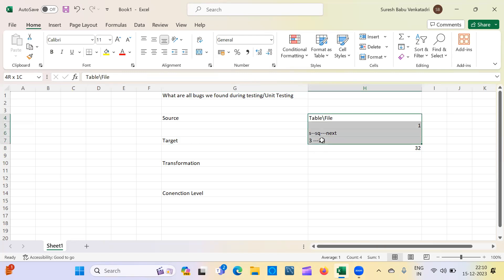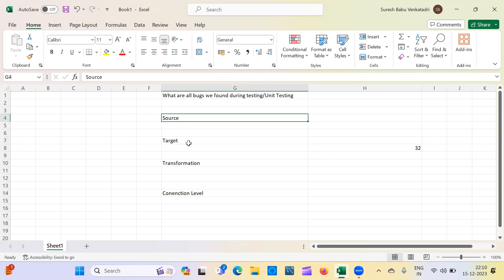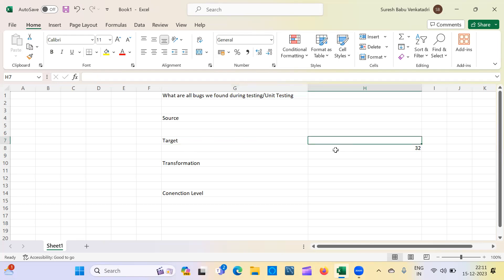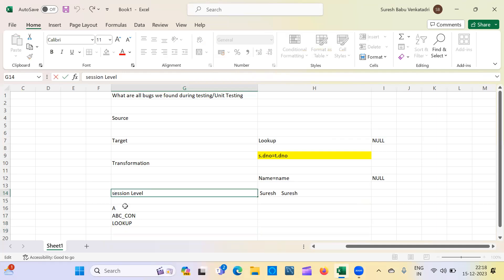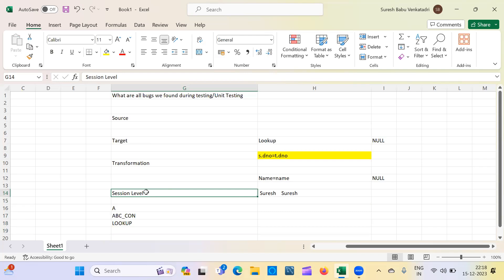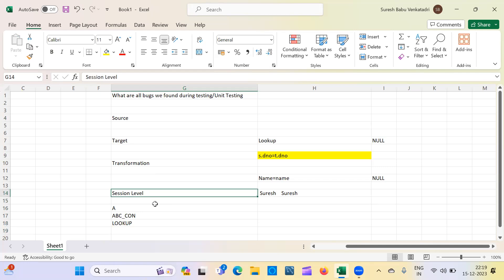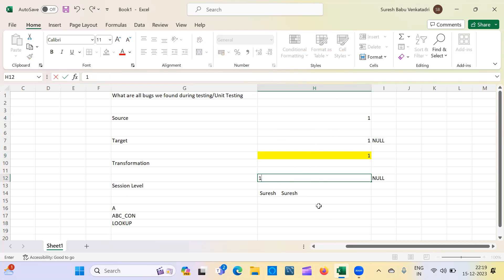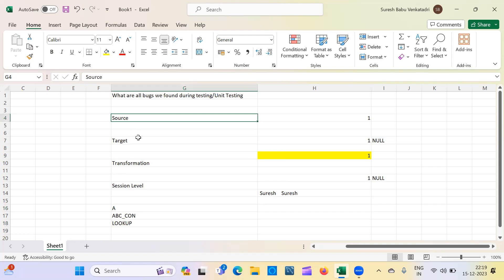Explain Common ETL(Informatica) Bugs/Defects faced in your Project